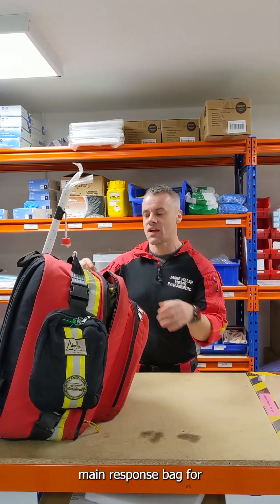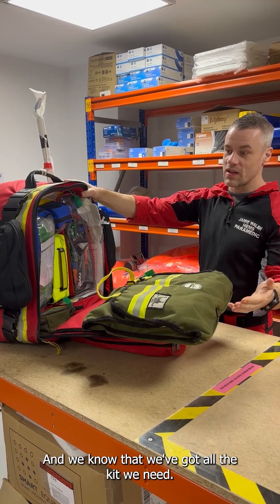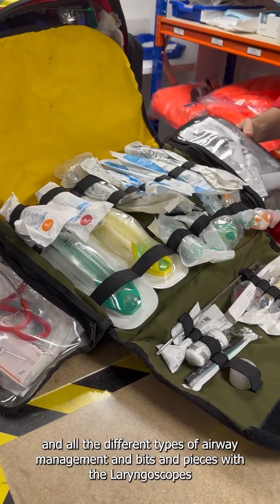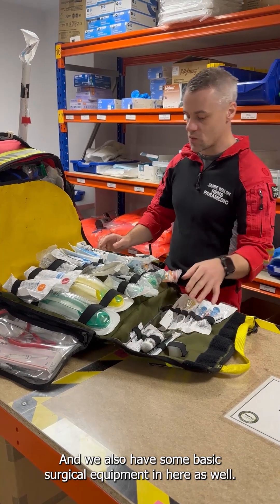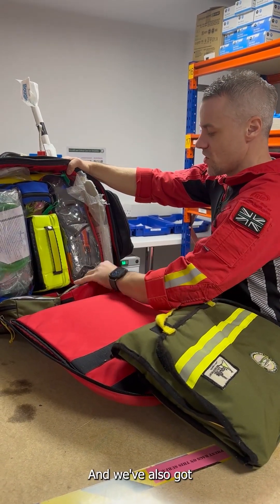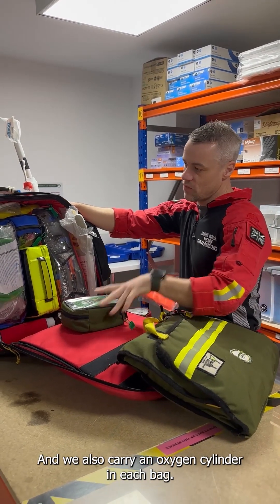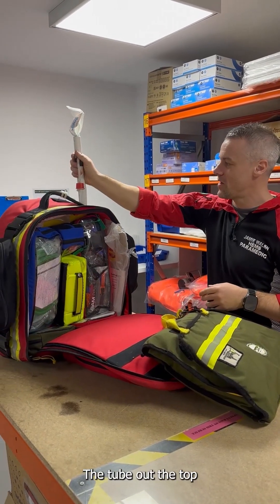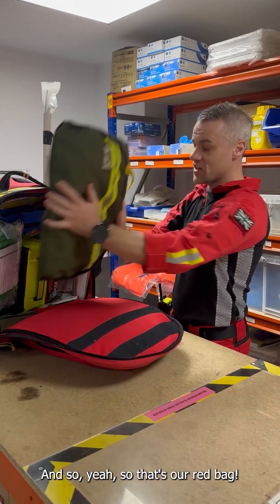Paramedic Jamie talks us through the critical care team's medical kit bag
Our crew takes with them on every mission, two kit bags that contain all of the medical equipment they may need on a call-out.

They hold £38,000 worth of life-saving equipment and help our team to keep people alive.

Our critical care crew works and trains hard to save lives and make sure they are prepared for every eventuality, in case you may need us one day.
But their equipment, skills, and expertise in order to save a life, come at a cost.